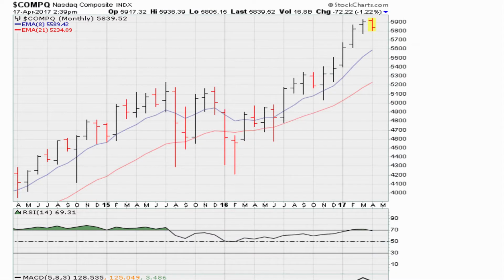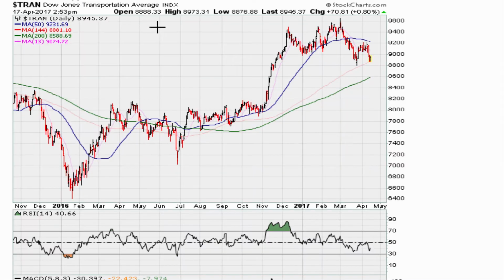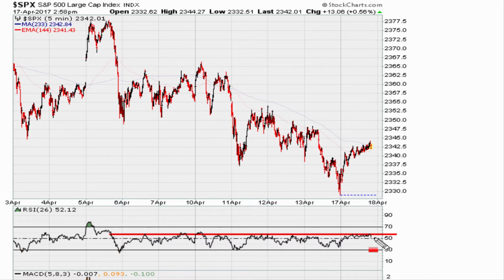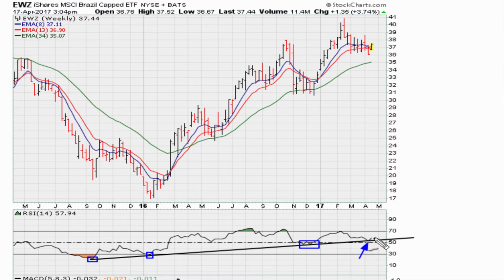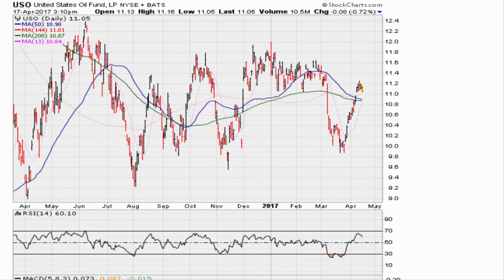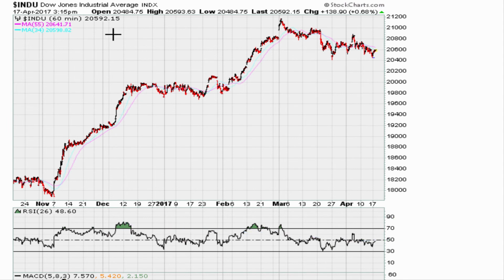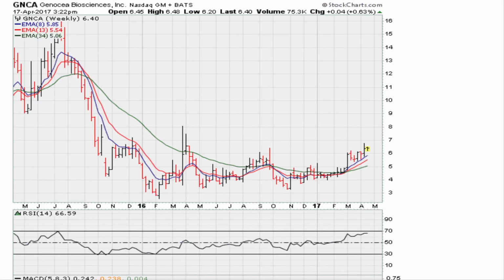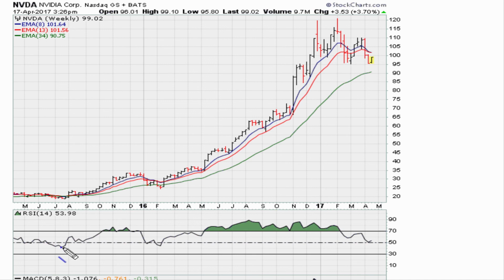Market Analysis + Stock Picks April 17th, 2017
General market charts discussed include: NASDAQ monthly, NASDAQ weekly, NASDAQ daily, INDU daily, Transports daily, SPX daily, SPX hourly, SPX 30 minute, SPX 5 minute, SPX monthly, XLF weekly,  EEM $39.81 weekly breakout potential versus monthly uniformity resistance, EWZ weekly, SLV weekly versus SLV monthly, GLD weekly versus monthly, USO weekly, USO daily, VIX weekly, VIX daily, VIX 5 minute, and DJIA 6 months hourly.

Stocks that are TIMELY breakout candidates: BABA [$111.43] attempting a breakout above all the time monthly closing high at $111.64, WIFI [$13.80] is breaking out on it's weekly chart past the recent weekly closing high at $13.28.

REBOUND candidates include: AMD [12.76] and NVDA [$99.18], and SCO [$33.69].